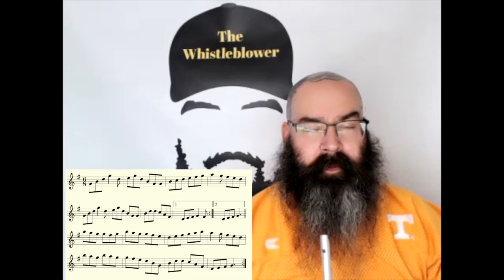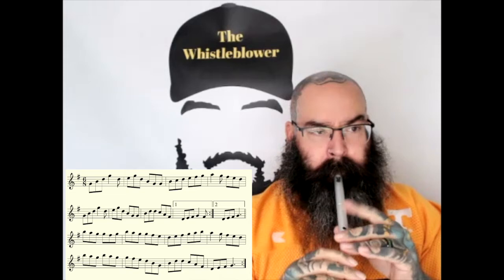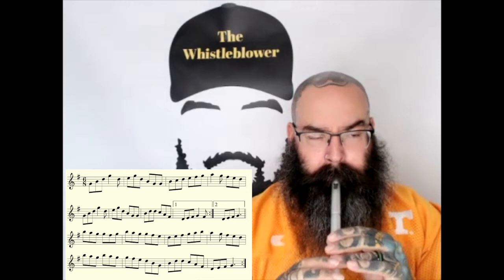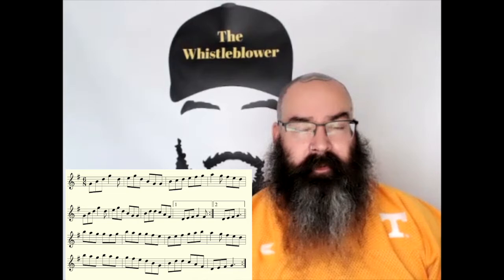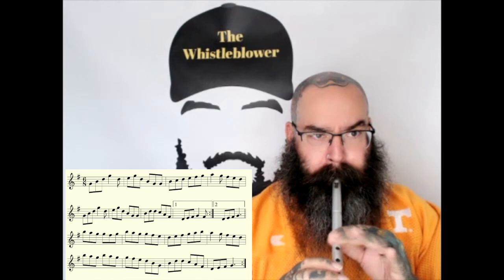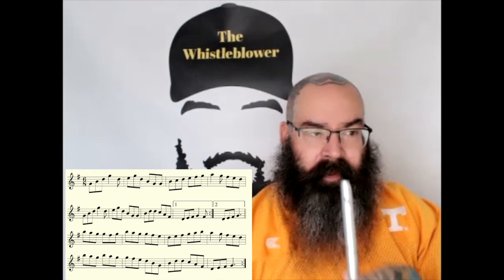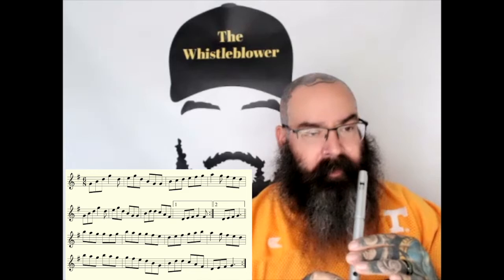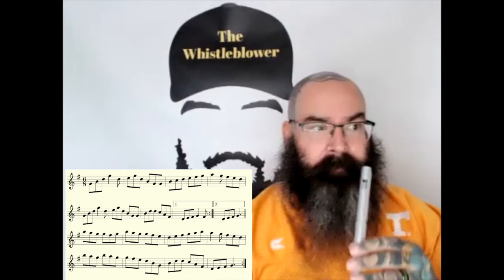The Whistle Blower #28 Using Cuts in Your Playing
Hello to all and Welcome back and Welcome to those who are new. Today's lesson will guide you through using cuts in your playing. As always, please don't hesitate to leave a comment or question. I am happy to help where I can. Thanks for your time, likes and subscriptions. I am truly grateful for them.